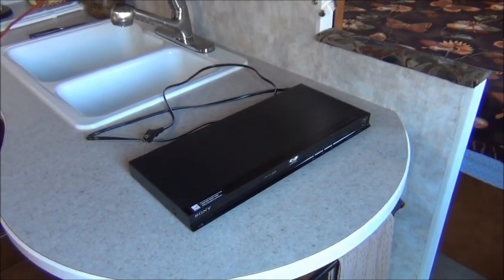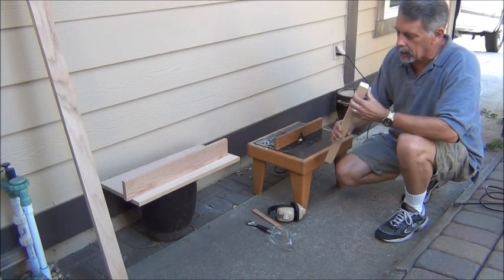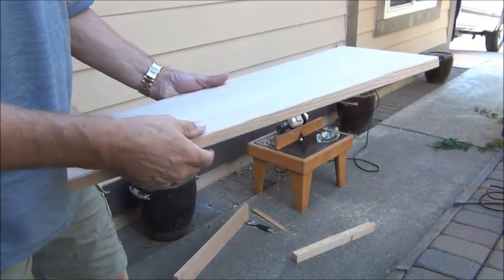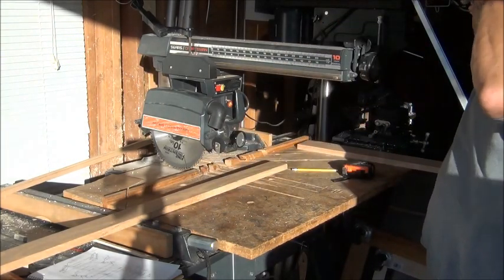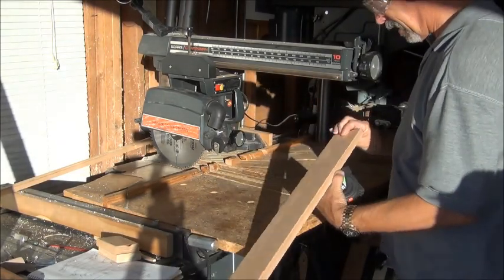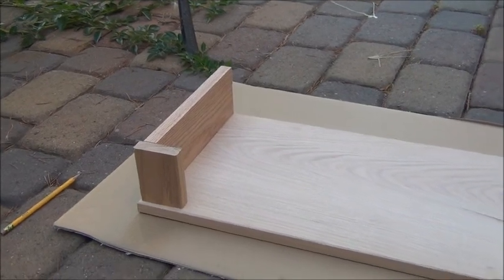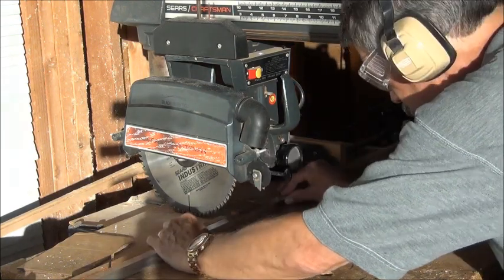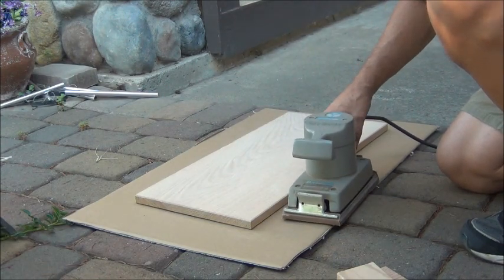DVD Player Shelf Part 1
This is a series of videos showing how I built a shelf for a DVD player to be use in my travel trailer. The series shows all of the fabrication steps I used.